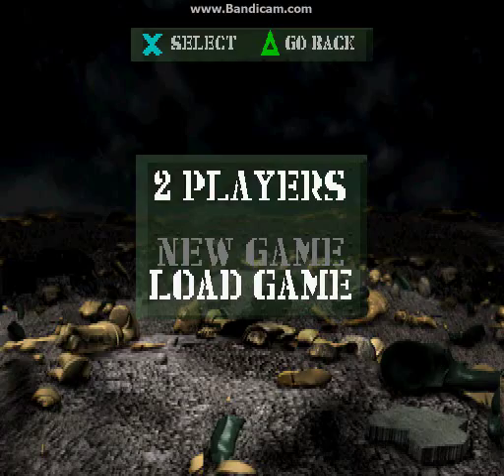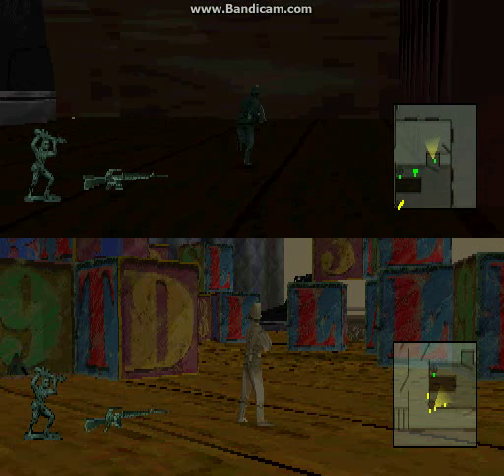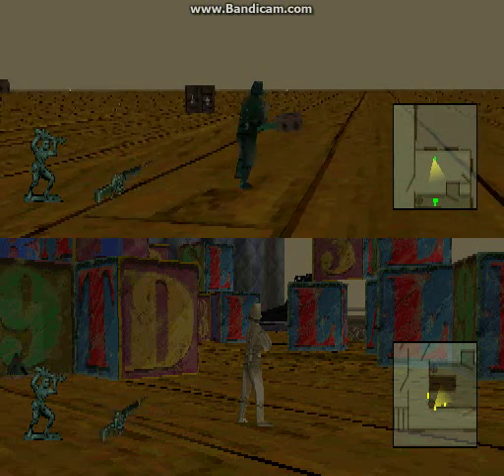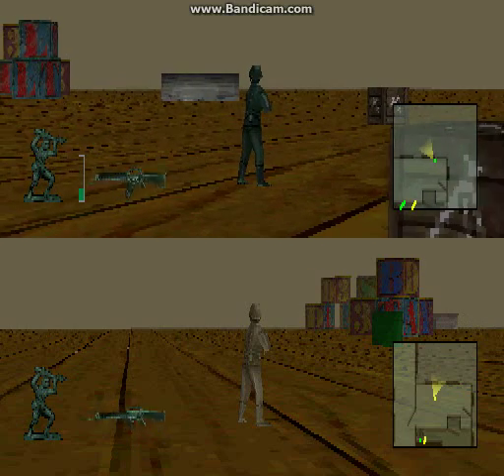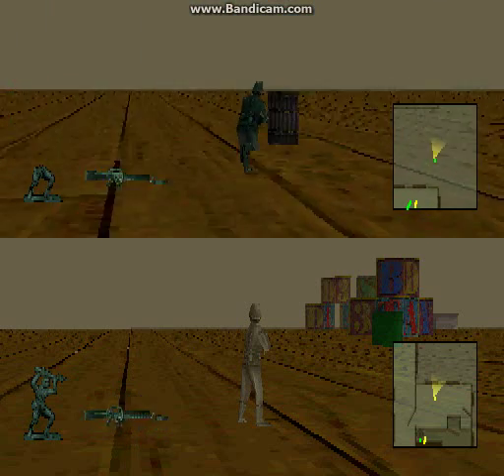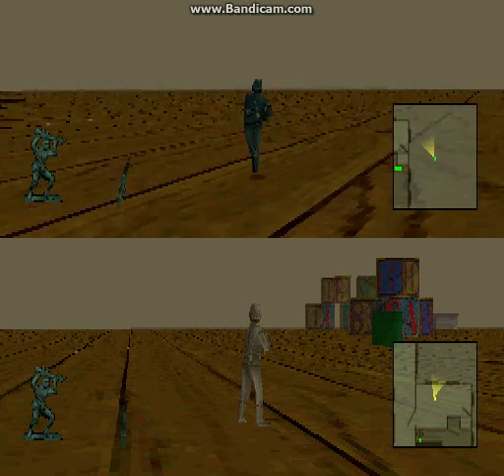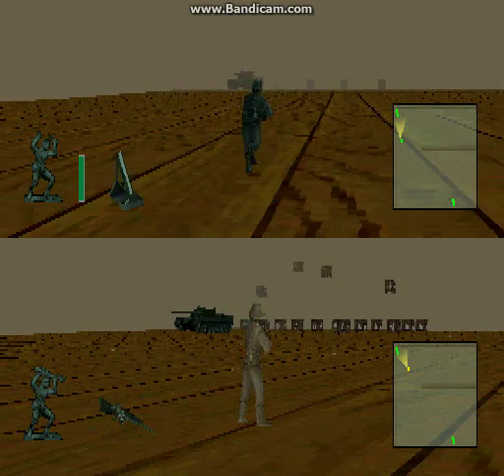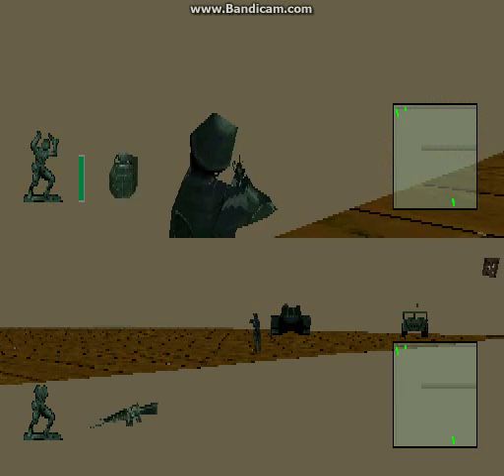army men 3d clean up this mess (outside must see)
well the title says it all its clean up this mess from the outside

"THIS TRICK UNLIKE MY CABIN FEVER VIDEO THIS CANT BE DONE ON REAL HARDWARE WITHOUT A GAMESHARK CHEAT WITCH IS WHY THIS HAPPENED ANYWAY"